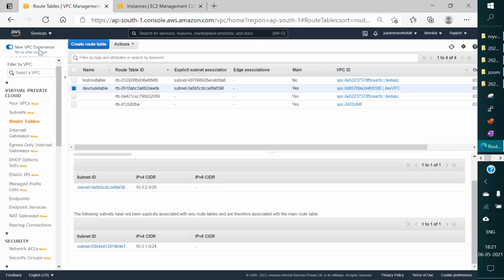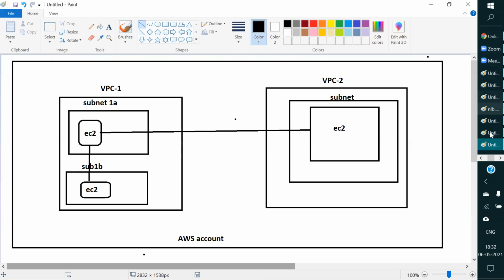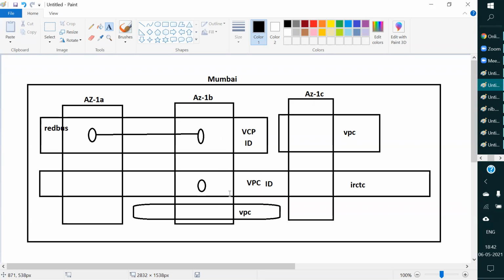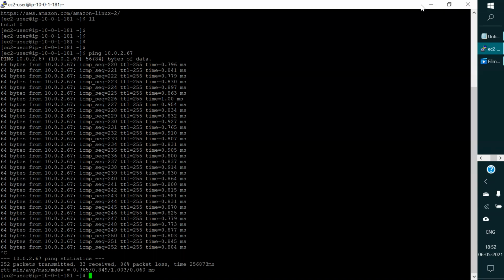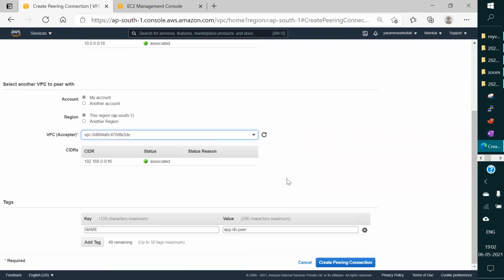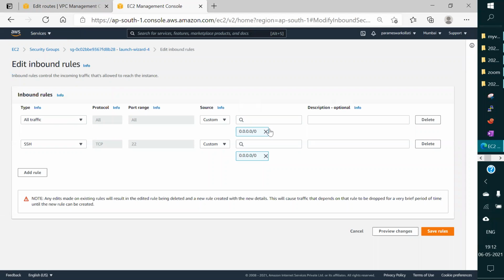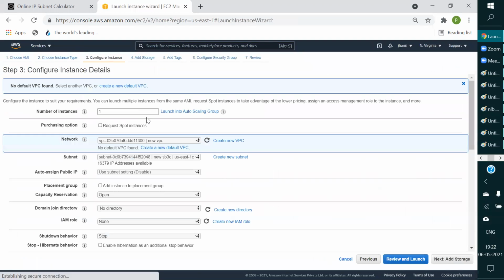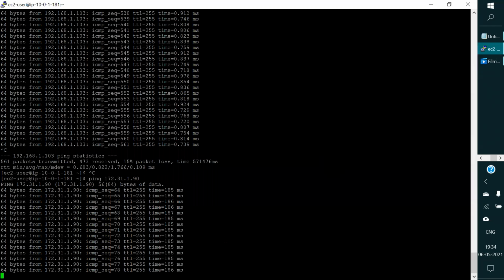AWS VPC peering multiaccount